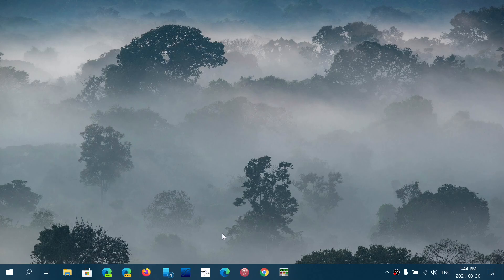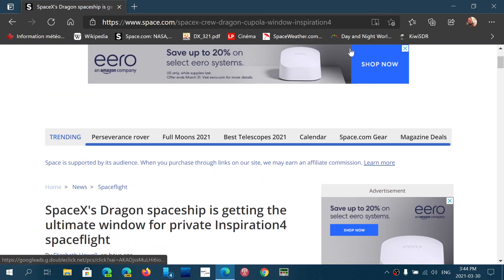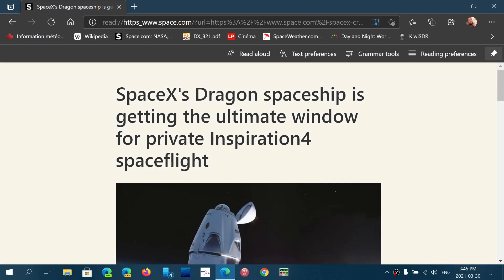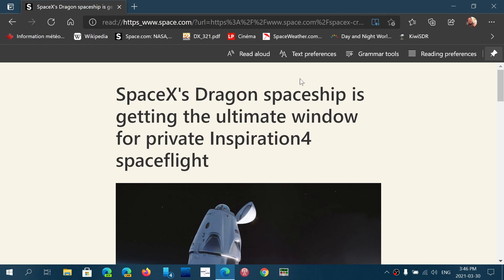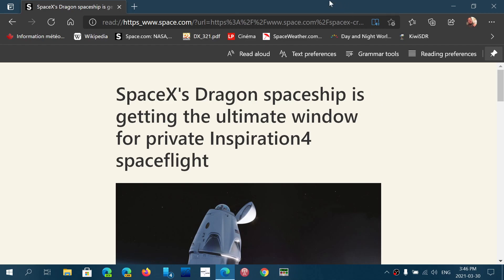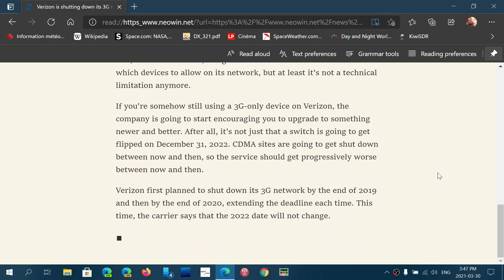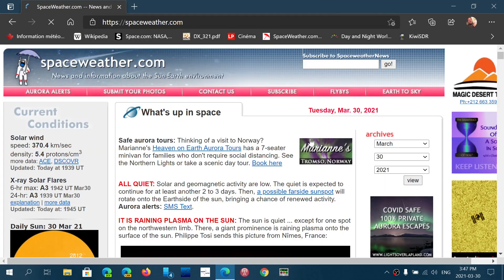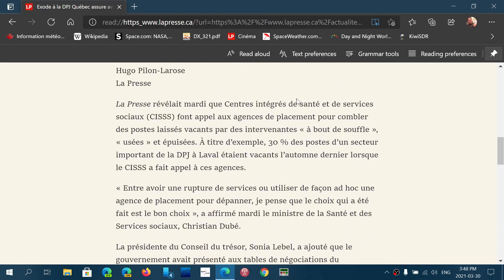Microsoft Edge Immersive Reader is great to have stripped down versions of articles you want to read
Great feature from Microsoft Edge is the Immersive Reader